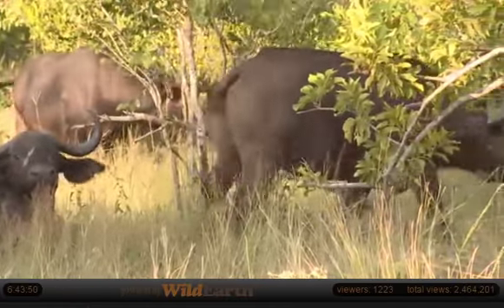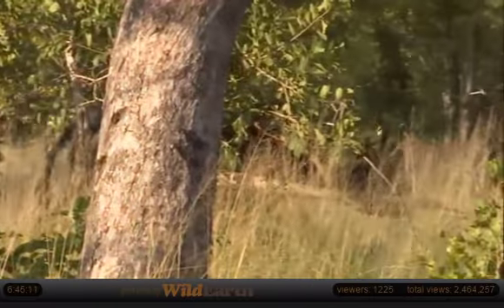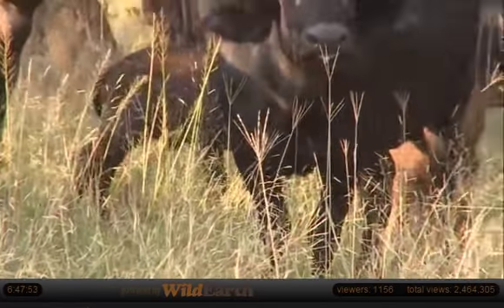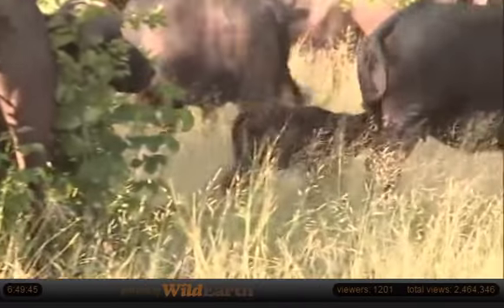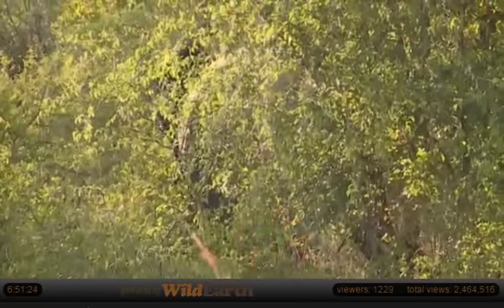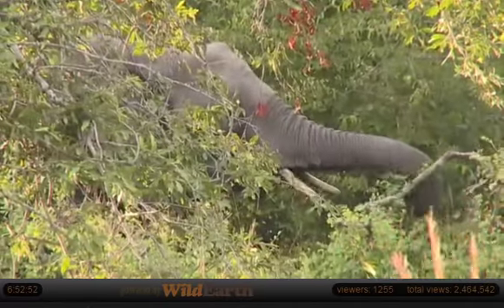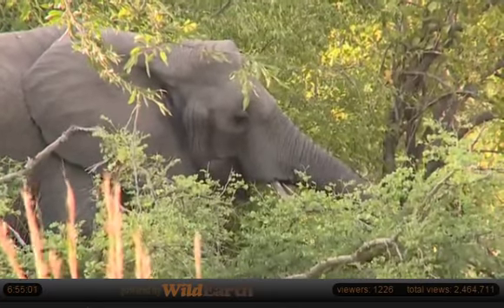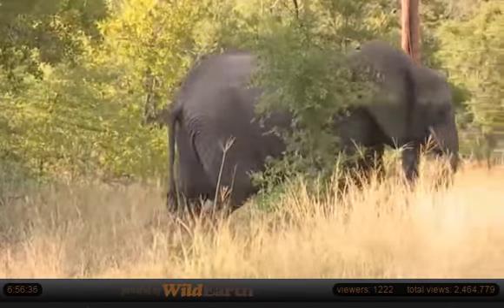Mar 7 WildEarth Safari AM Drive: Breeding herds of buffs and ellies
Brent is with a breeding herd of buffalo and Scott with a breeding herd of elephants.